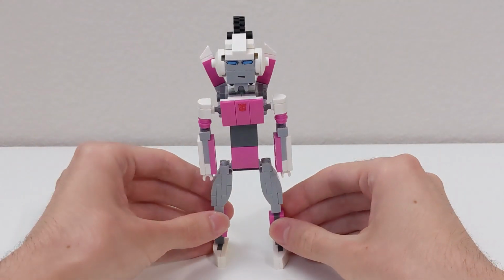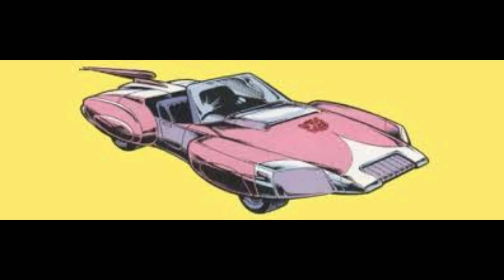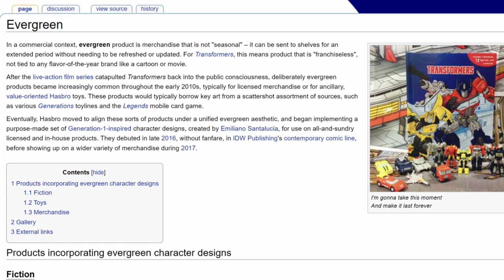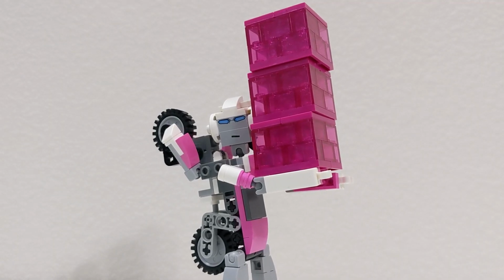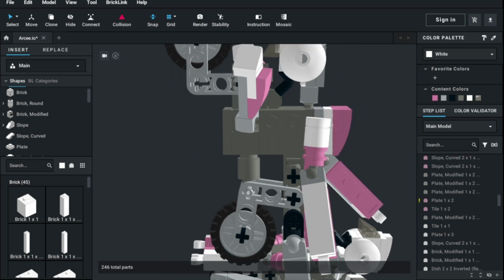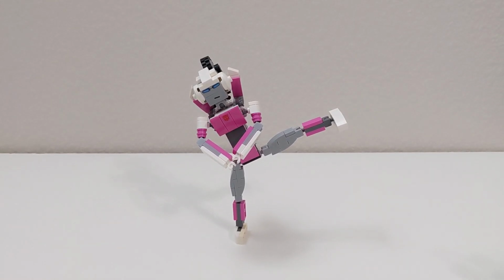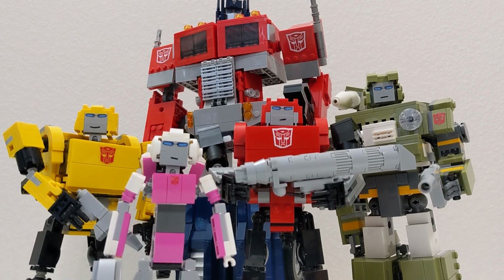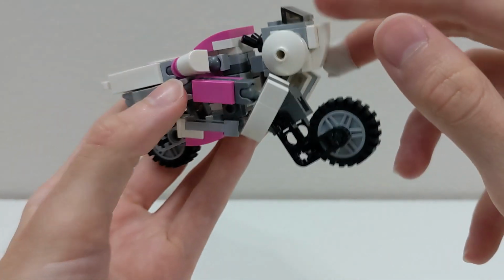Lego Transformers Arcee - Fully Transformable!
Lego Transformers G1 Arcee! This bot scales with Lego's Optimus Prime (10302) set and contains no parts-forming when you transform him. She's the first to deviate from the typical G1 formula which opens up the door to different designs and more characters!